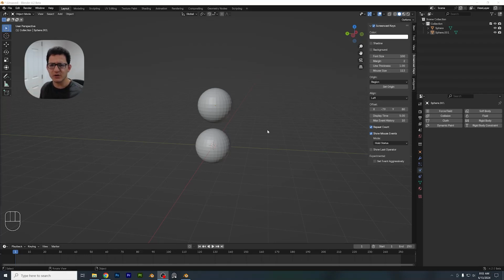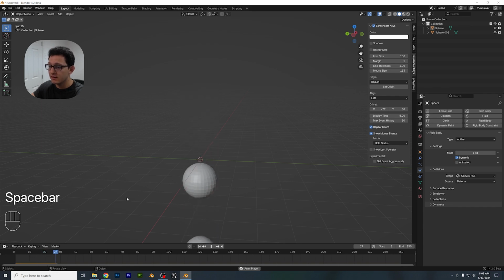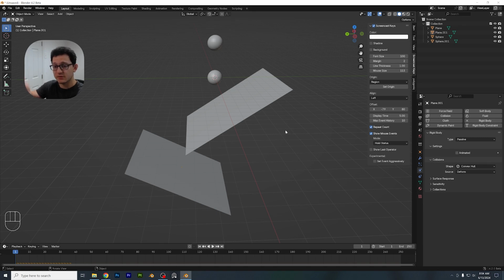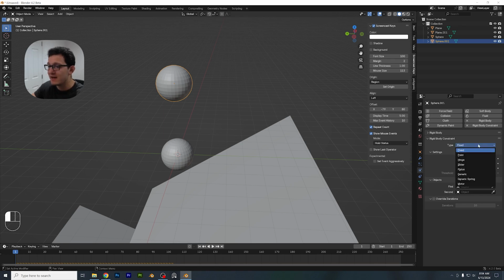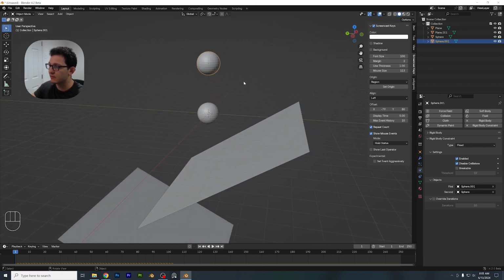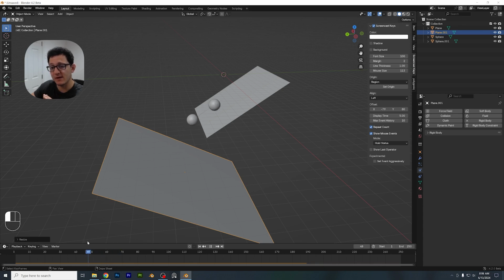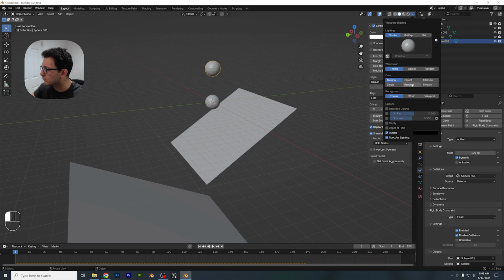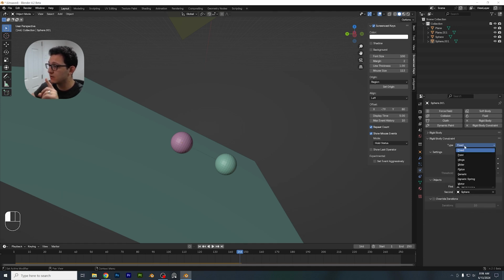PHYSICS C01L07 RigidBodyConstraints